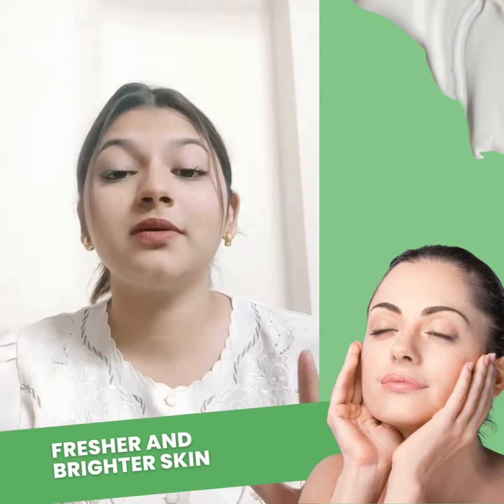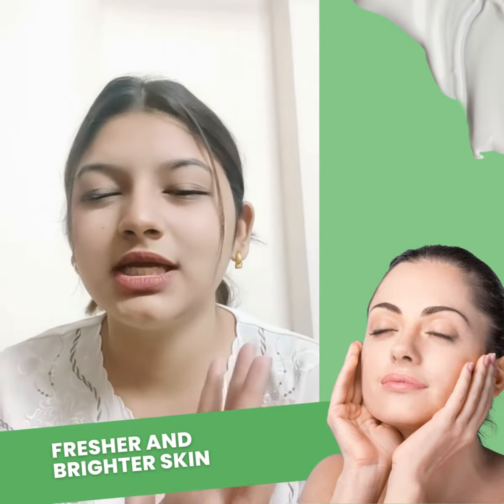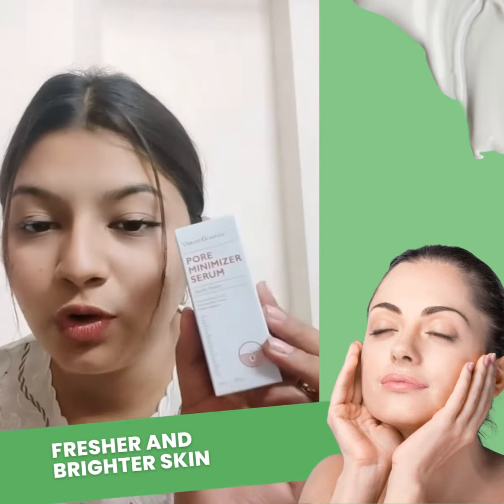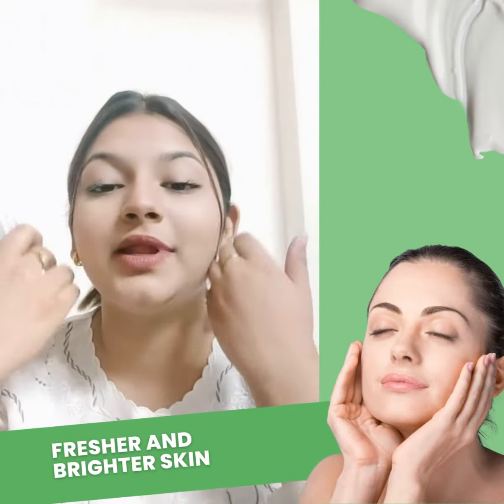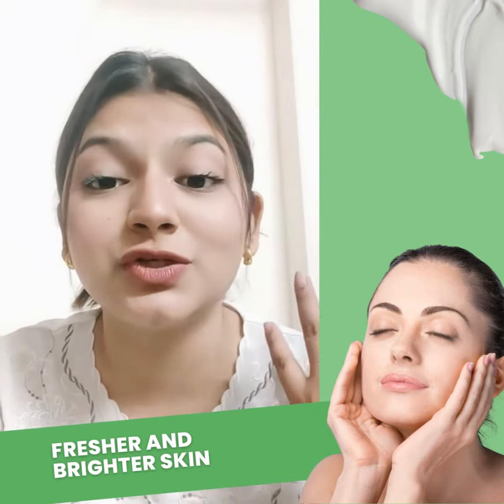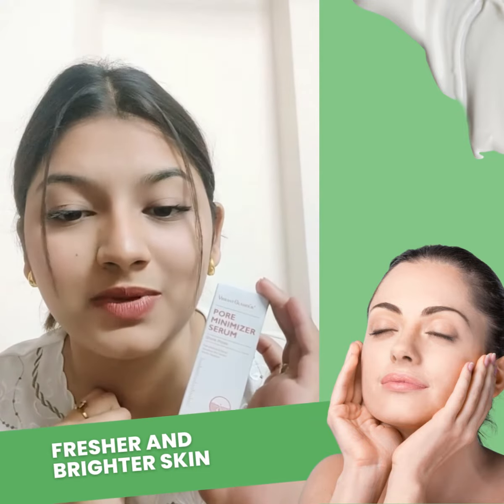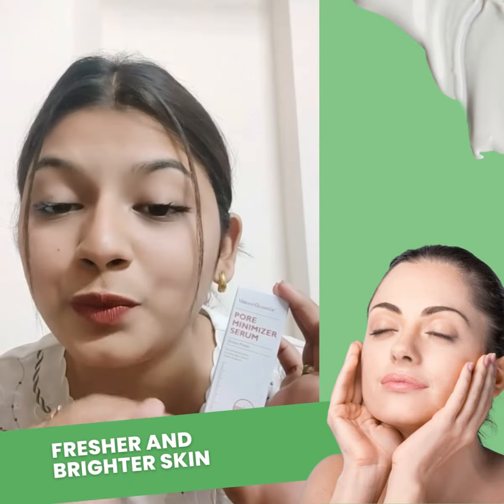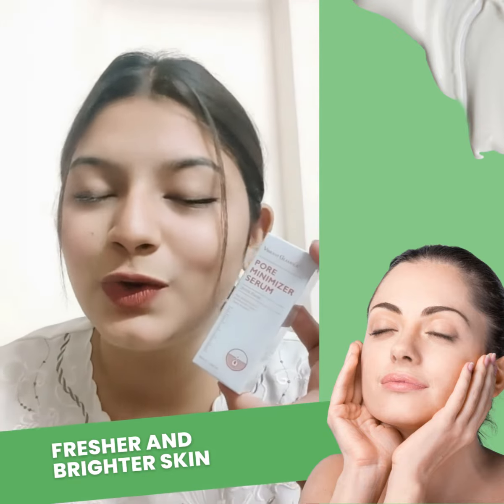পোরস নিয়ে খুব চিন্তিত, পোরস মিনিমাইজ হচ্ছে না?আপনার দুশ্চিন্তার দিন শেষ.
𝗶𝗯𝗿𝗮𝗻𝘁 𝗚𝗹𝗮𝗺𝗼𝘂𝗿 𝗣𝗼𝗿𝗲 𝗠𝗶𝗻𝗶𝗺𝗶𝘇𝗲𝗿 𝗦𝗲𝗿𝘂𝗺
👉 Pores এর problem এখন আমাদের কম বেশি অনেকেরই আছে। অনেক সময় দেখা যায় pores এর কারণে আমাদের make up ঠিক মত বসে না।কিন্তু এখন আর এ নিয়ে চিন্তা করতে হবে না। Vibrant Glamour SERUM টি আপনার pores গুলি minimize করতে সাহায্য করবে। শুধু তাই নয় , এটি সব skin এই ব্যবহার করতে পারবেন।

এটি রাতে ঘুমানোর আগে ব্যবহার করতে হবে।
✅ খুব সহজেই গর্তগুলো দূর করবে।
✅ পোরস গুলো ডীপ ক্লিন করে।
✅ ডেমেজ ফাইবার টিস্যু রিপেয়ার করে।
✅ লুজ স্কিন টাইট করে।
✅পোর মিনি মাইজ করবে।
✅এন্টি এজিং এর কাজ করবে।
✅পিগমেন্টেশন দূর করবে।
✅রিংকেল দূর করবেন।

📌কমদামী নকল পণ্য কিনে প্রতারিত হওয়া থেকে সাবধান